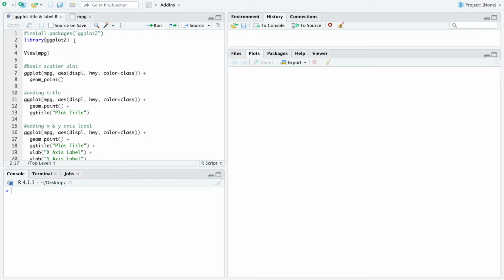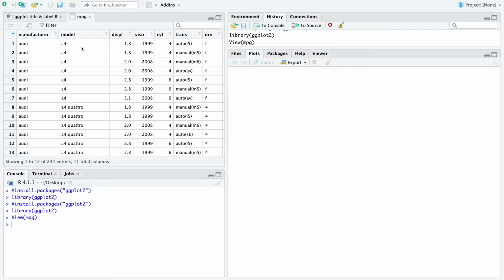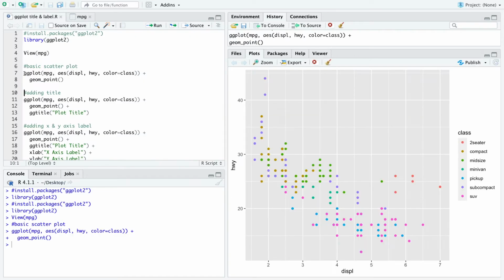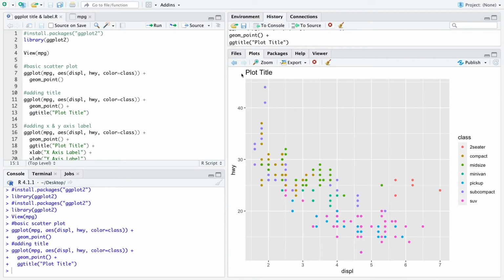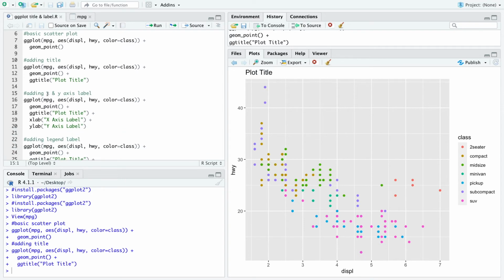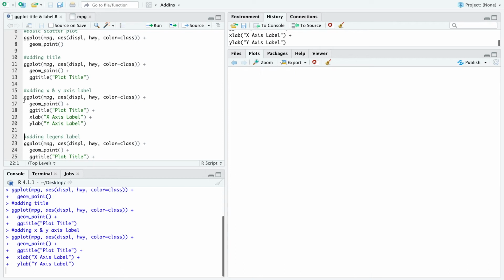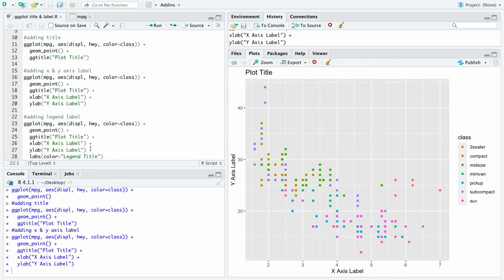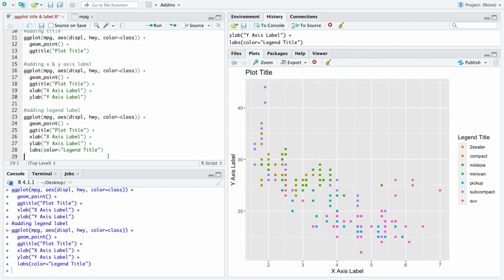Add a plot title and labels with ggplot2 in R (2 minutes)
This short R tutorial explains how to simply add a plot title and labels with ggplot2 in RStudio. The video shows how to add a plot title and the x- and y-axis label is shown as well as adding a legend label with the function labs to the plot in R.